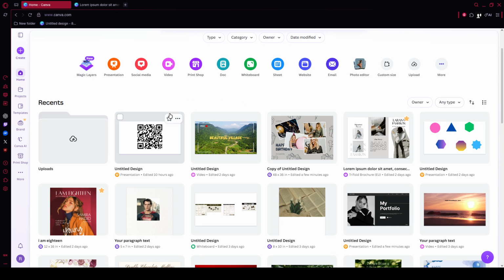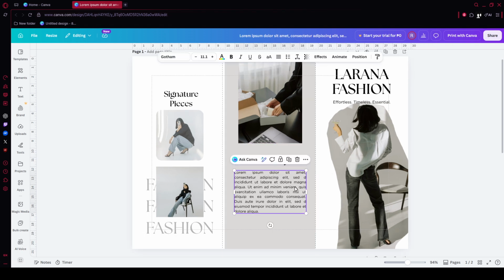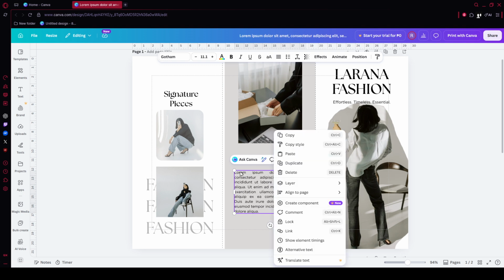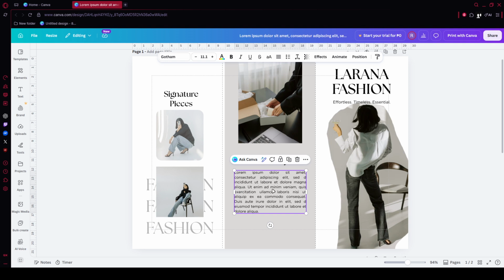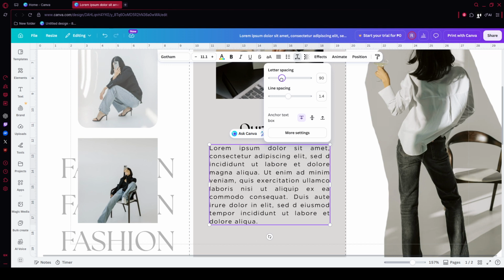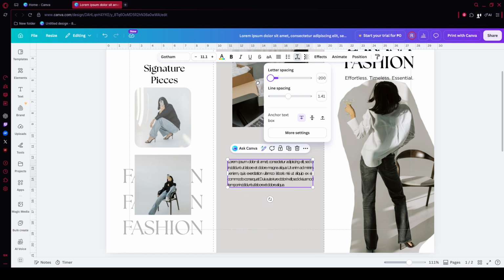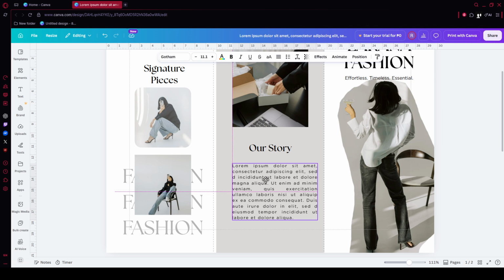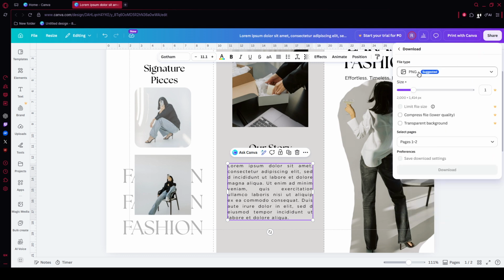How To Fix Formatting In Canva [Step By Step Guide]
In today's video we cover How To Fix Formatting In Canva [Step By Step Guide]